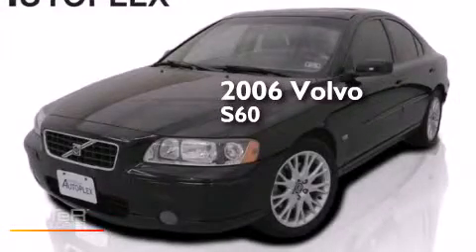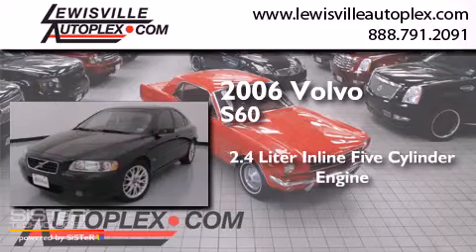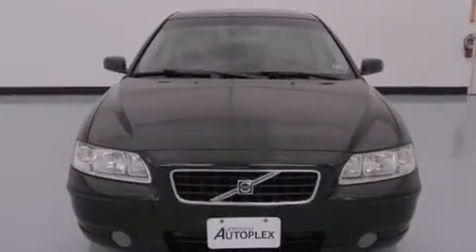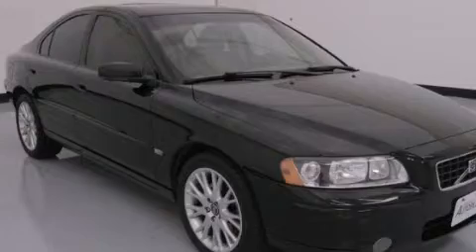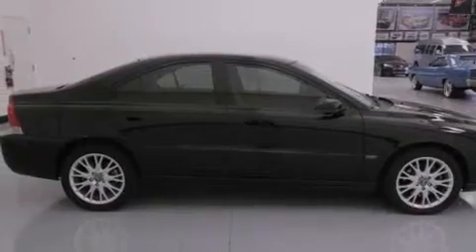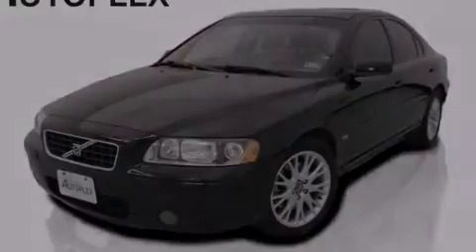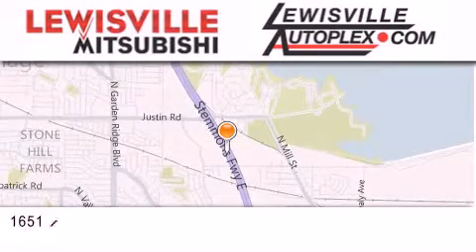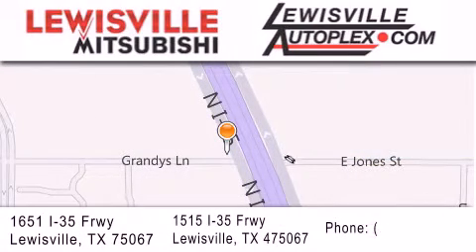2006 Volvo S60 Denton TX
We've been honored to serve the Lewisville TX area , we promise that your experience at our dealership will exceed your expectations ! Year : 2006 Make : Volvo Model : S60 Engine : 2.4L DOHC all-alloy turbocharged I5 engine Trans . : Automatic Exterior : Black Miles : 142,523 Interior : Tan Stock : 9669B Lewisville Mitsubishi 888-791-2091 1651 Stemmons Freeway Lewisville , TX 75067 Used 2006 Volvo S60 Lewisville TX